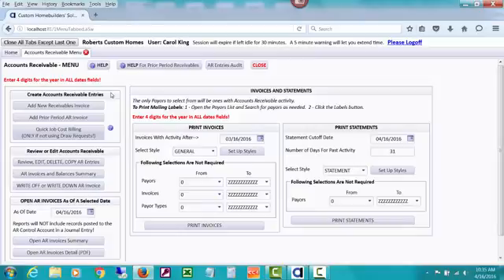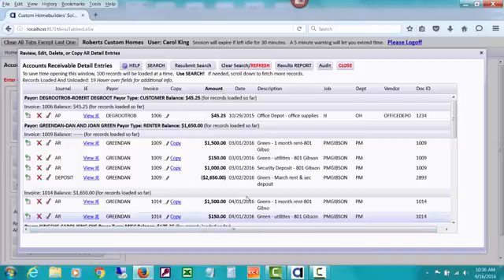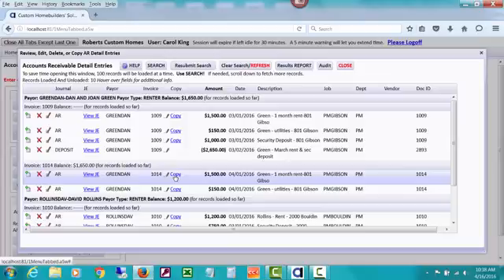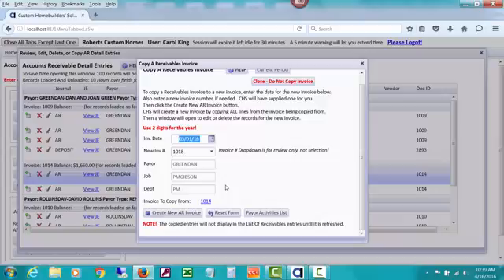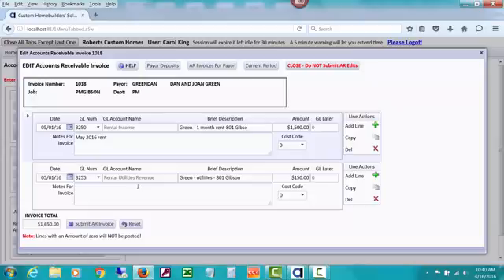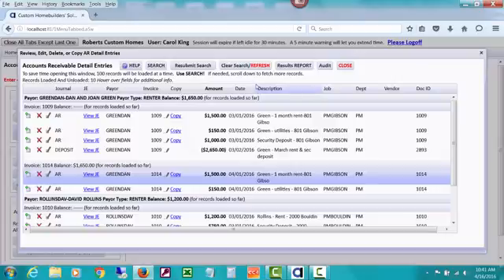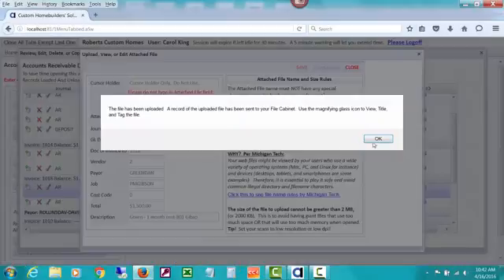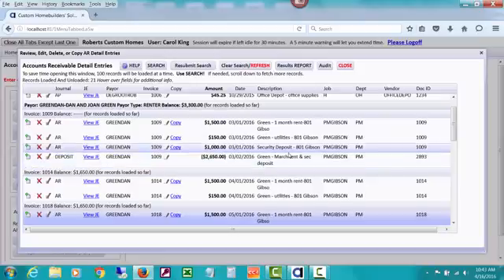5300 22 Copy Receivables Invoice AND Upload An Attachment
How to create a new Accounts Receivable invoice by copying an existing AR Invoice.   ALSO, how to upload an attachment to a receivables record.